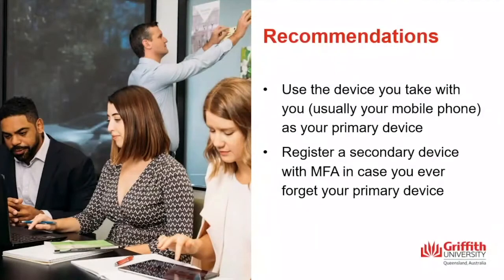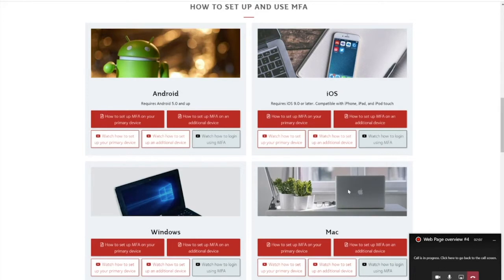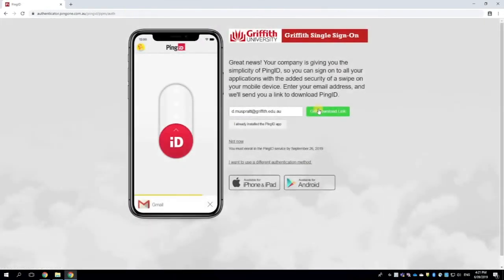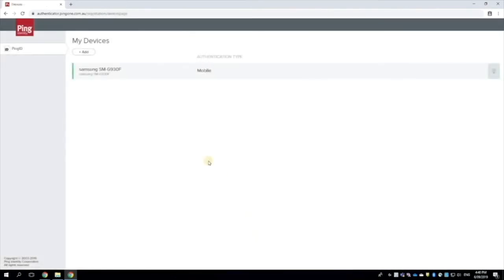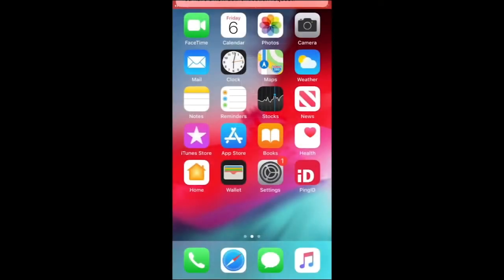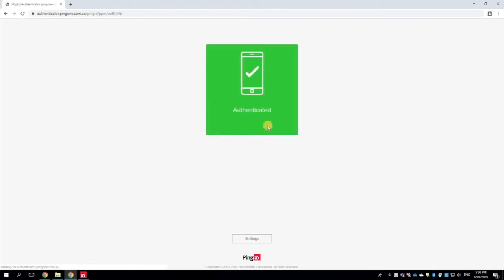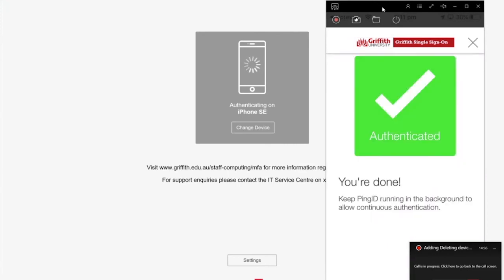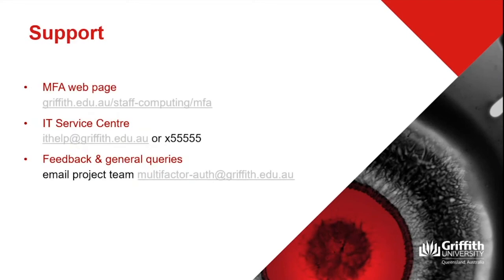Using Multi-Factor Authentication (MFA) demo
A demonstration of how to use MFA at Griffith University.